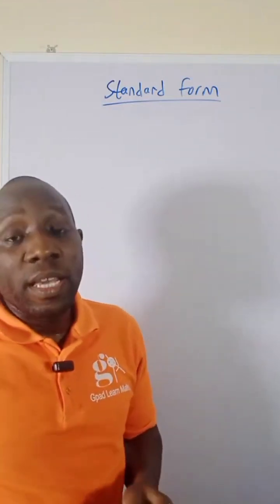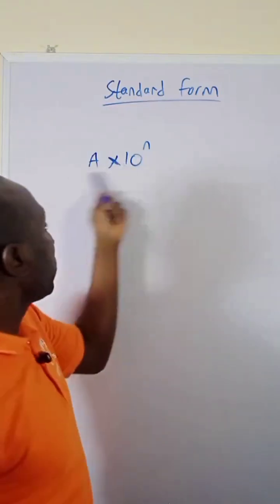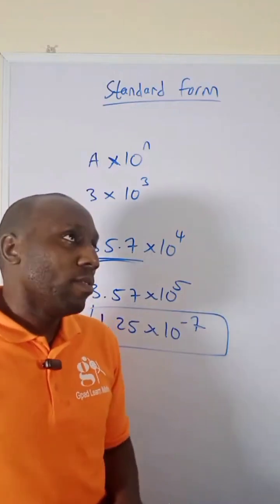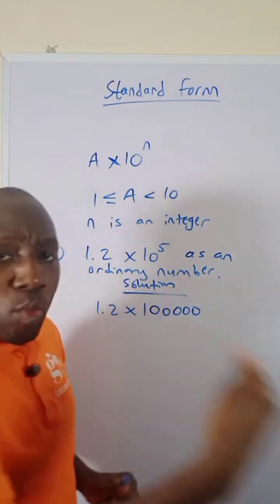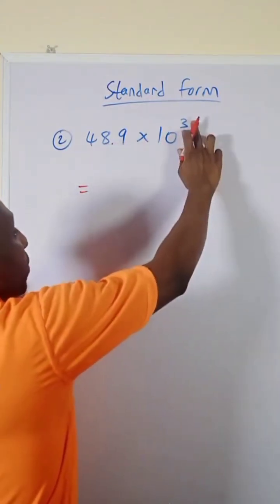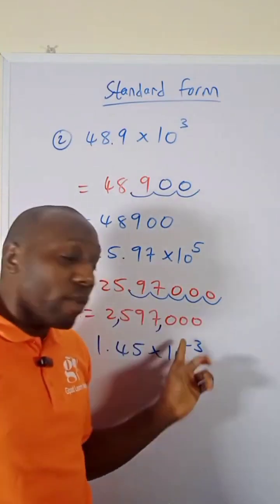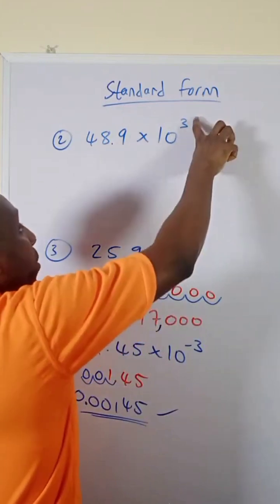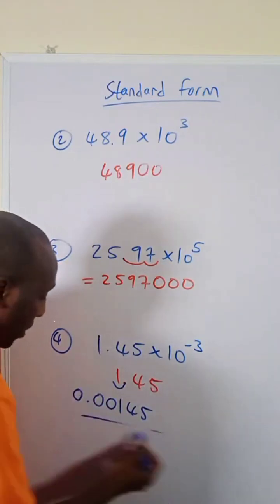Introduction To Standard Form, Lesson 1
Struggling with Standard Form? 😅

In this beginner-friendly maths lesson, I break down Standard Form step-by-step in the simplest way possible!

In this video, you will learn: ✅ What Standard Form is

✅ How to convert ordinary numbers into Standard Form
✅ How to write very small and very large numbers
✅ Easy tricks to master Standard Form fast

Perfect for: 📘 GCSE Maths Students
📘 WAEC / NECO / JAMB Candidates
📘 KS3 & KS4 Learners
📘 Anyone preparing for maths exams
Example covered in this lesson: 0.00056 → �
If you enjoy the lesson, make sure to: 👍 LIKE the video.